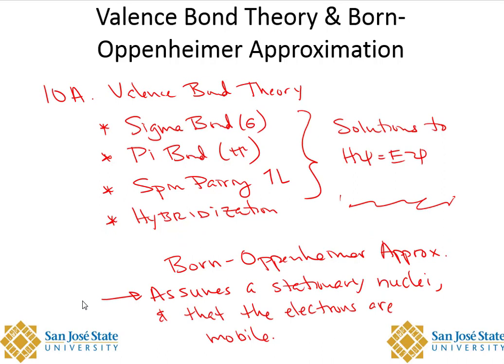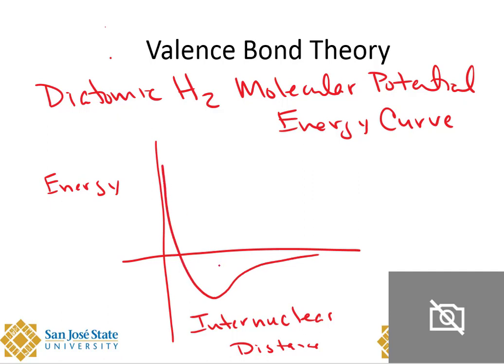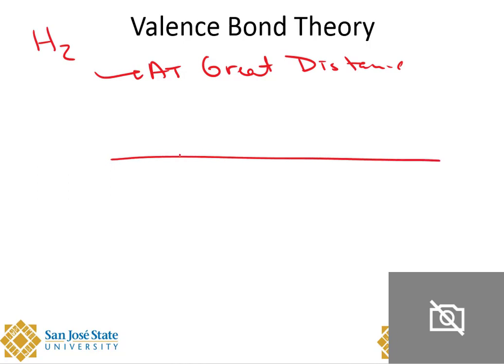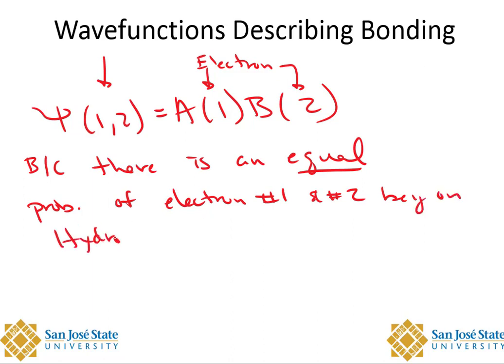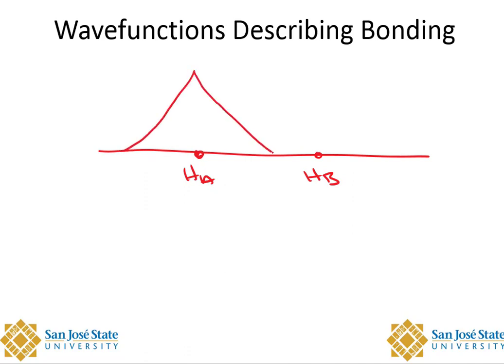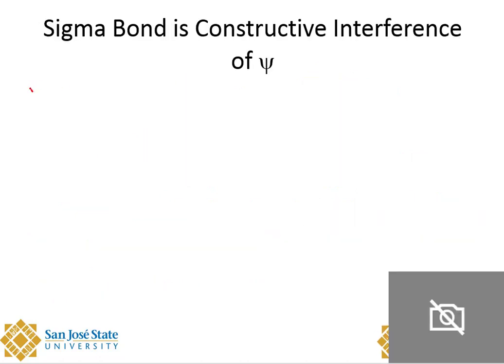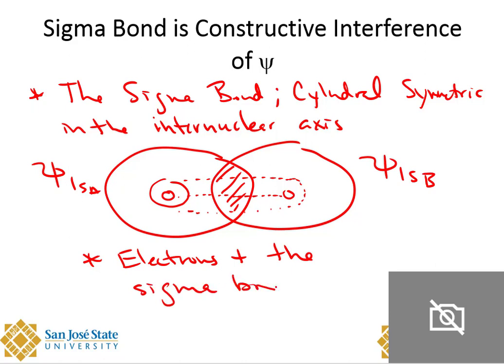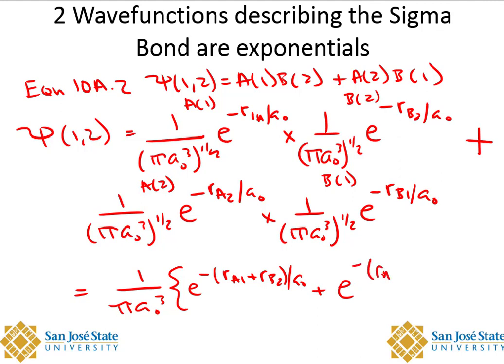Valence Bond Theory -Chapter 10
This sections describes:
Born-Oppenheimer Approximation
Sigma Bonds
Wavefunction Overlap
Superposition